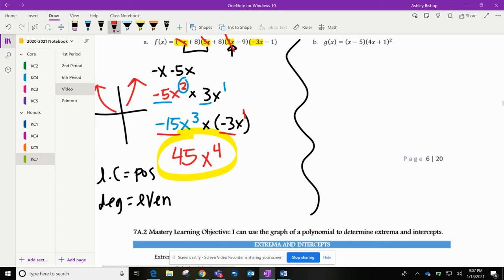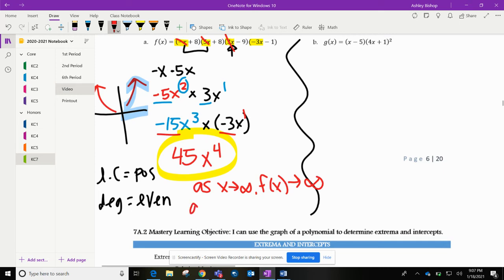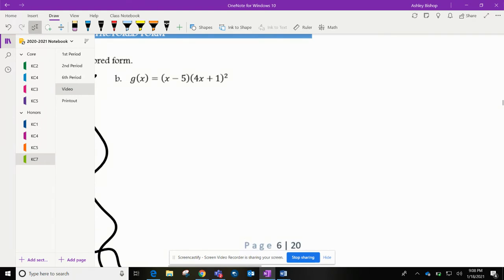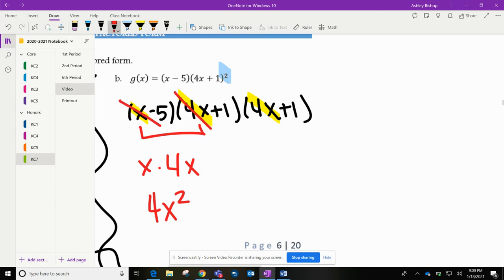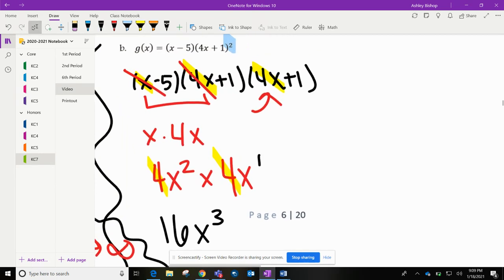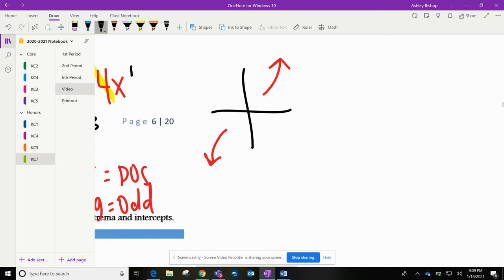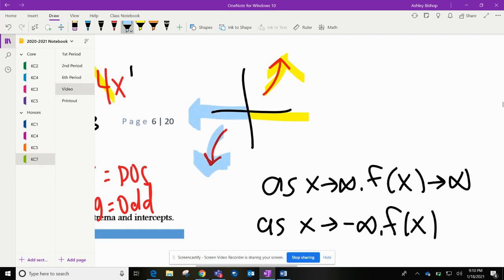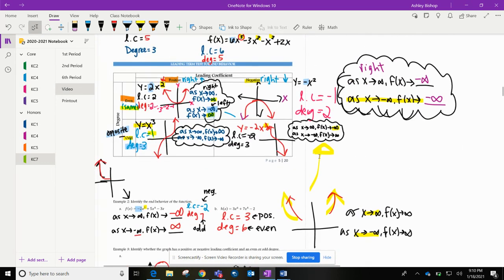KC7 Target A Day 1 Part 8